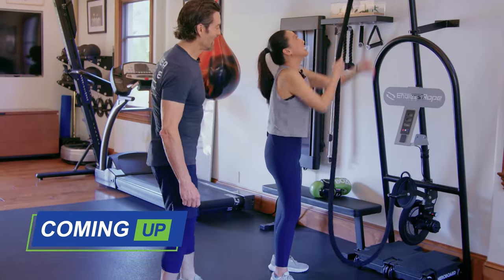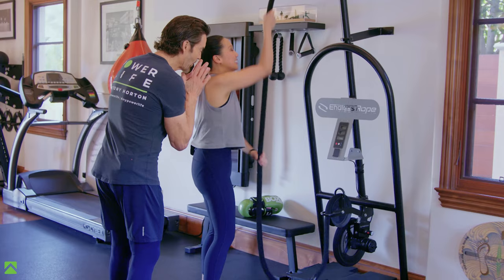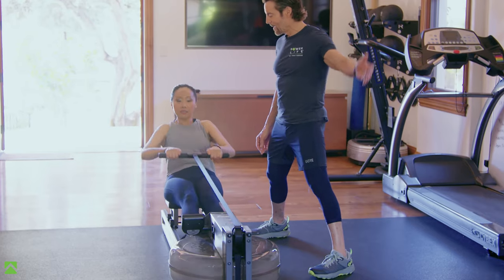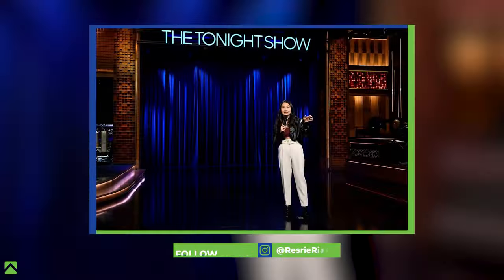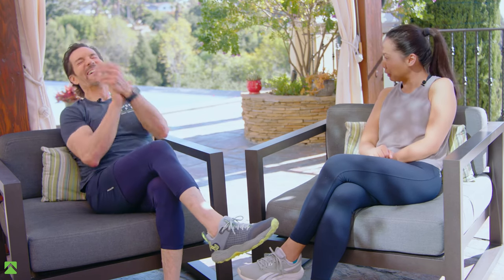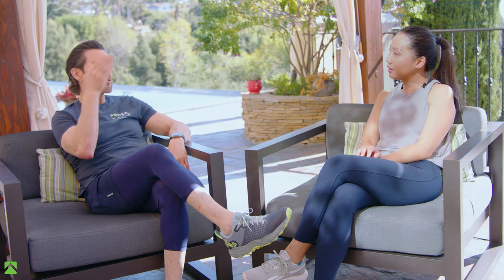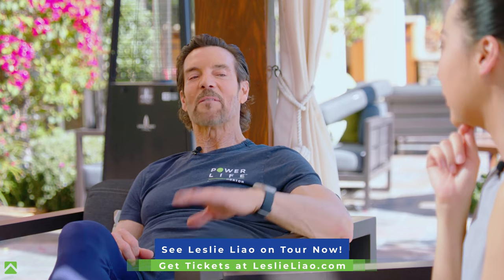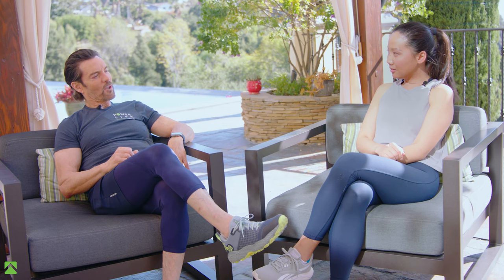Comedy GOLD Leslie Liao vs Tony Horton's Fitness Challenge!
Fresh of her TV Debut on The Tonight Show with Jimmy Fallon, rising stand-up comedian, Leslie Liao joins Tony Horton (the creator of P90X) for an effective workout that Leslie can do on her first nationwide stand-up tour. In Leslie's debut on The Tonight Show, she talked about growing up in Orange County and struggling to be single and straight. Leslie then joins Tony for an in-depth podcast interview with Leslie about her career, including her recent performance on The Tonight Show with Jimmy Fallon and starring in the new Netflix comedy show, "Verified Stand-Up."

00:00 - Comedian Leslie Liao stretches and warms up with Tony Horton
05:50 - Leslie Liao does the Endless Rope, Boxing, the Climber, and Rowing
14:00 - Leslie Liao tries Animal Flow with Tony Horton
18:37 - Leslie Liao tells Tony Horton about The Tonight Show with Jimmy Fallon
26:00 - Leslie tells Tony about what got her started in comedy
27:00 - Leslie tells her about her funny parents
32:45 - Tony and Leslie talk about working in the Entertainment Industry
34:45 - Leslie tells us about being in the new Netflix Show, Verified Stand-Up

Leslie Liao is a stand-up comedian, actress, and writer who just made her TV Debut performing Stand-Up Comedy on the Tonight Show with Jimmy Fallon. She joins celebrity fitness legend and creator of P90X, Tony Horton at his home. Tony takes Leslie through a special workout designed to motivate and keep her healthy on the road as she embarks on her first-ever National Comedy Tour.

Audiences around the world have been drawn to Leslie's relatable, introspective, and matter-of-fact style of humor which is often anchored around her experiences as a single Chinese-American woman living in Los Angeles. Leslie was recently selected to be a New Face of Comedy at Montreal's prestigious Just For Laughs Comedy Festival 2023, and her debut set on Don't Tell Comedy platforms, “Fixing Straight Men,” debuted boldly on YouTube with clips from her set going viral on Instagram and TikTok. She will next be seen in the new multi-comic standup series on Netflix called “Verified Standup” which will debut on the platform later in 2023. Leslie has toured with some of the biggest names in comedy, including Fortune Feimster, and can often be seen in Los Angeles gracing the stages of The Comedy Store, Hollywood Improv, Laugh Factory, Flappers, and many more.

Don't forget to follow @MyPowerLife by Tony Horton - you can use code POWERUP20 for 20% Off all non-sale items at the Power Life by Tony Horton website* Valid until Dec 31, 2024. This does not apply to MyAccount products.
The activities in Power Up with Tony Horton are performed by trained individuals. Please exercise safely and consult a doctor before trying a new exercise if you have any underlying health problems.
The views and opinions expressed in this program are those of the speakers and do not necessarily reflect the views or positions of any entities they represent.
You can follow Tony Horton at the following:
Follow Power Up with Tony Horton now